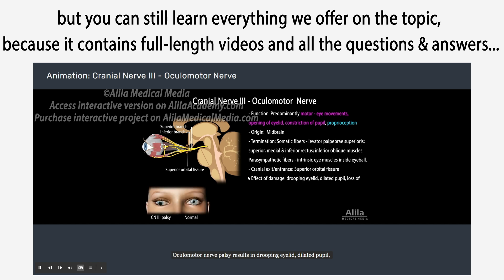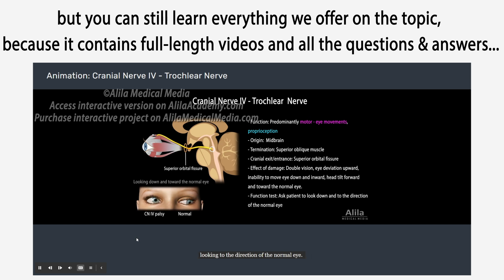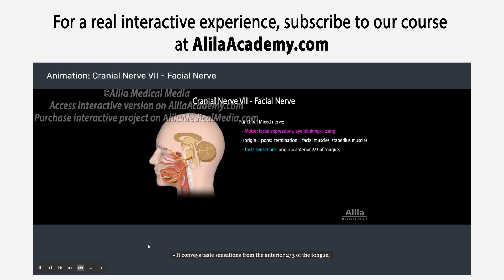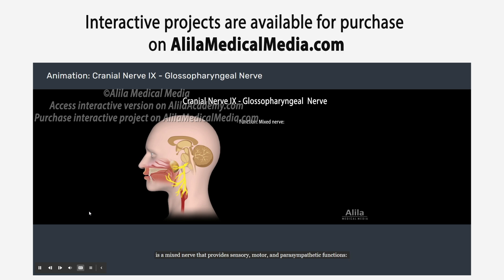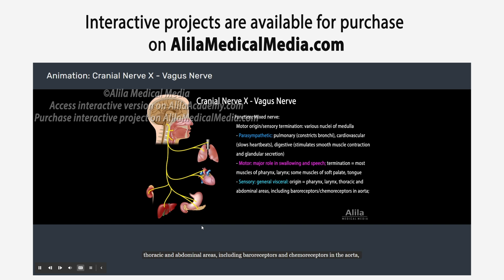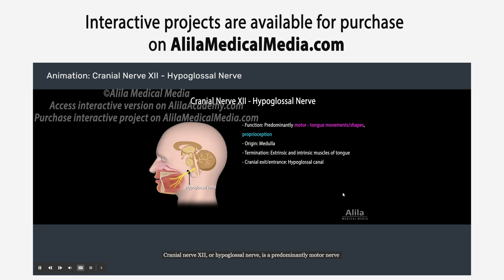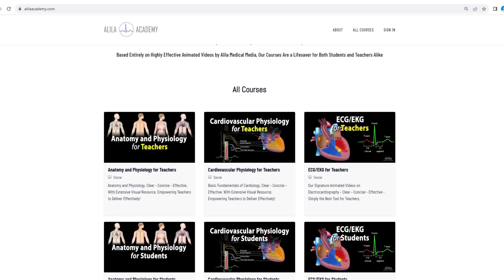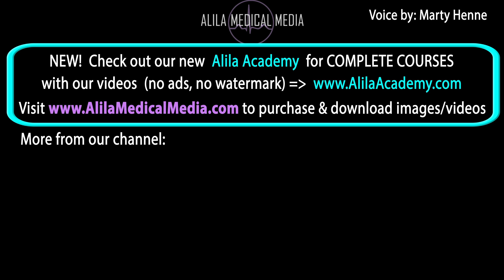NEW! INTERACTIVE Video with Quiz: Cranial Nerves - Anatomy and Physiology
00:00 Overview of the 12 pairs of cranial nerves (CN)
00:58 Olfactory nerve (CN 1)
01:31 Optic nerve (CN 2)
02:19 Oculomotor nerve (CN 3)
03:41 Trochlear nerve (CN 4)
04:31 Trigeminal nerve (CN 5)
06:00 Abducens nerve (CN 6)
06:45 Facial nerve (CN 7)
08:02 Vestibulocochlear nerve (CN 8)
08:52 Glossopharyngeal nerve (CN 9)
10:13 Vagus nerve (CN 10)
11:44 Accessory nerve (CN 11)
12:45 Hypoglossal nerve (CN12)
13:22 Quiz (Each part above also ends with a question)
15:04 Quiz answers

Origin, termination, cranial exit/entrance, sensory/motor/parasympathetic functions, disorders (palsies), symptoms and evaluation.

This is a non-interactive version of the interactive video, as Youtube does not support interactive format, but it contains full-length animations and all quiz question/answers.

You can also get access to our courses with our Youtube channel membership (Academy Access levels)

You can purchase the interactive project to play on your computer (and in classroom with a projector), or to upload on your own website or LMS, on Alila Medical Media